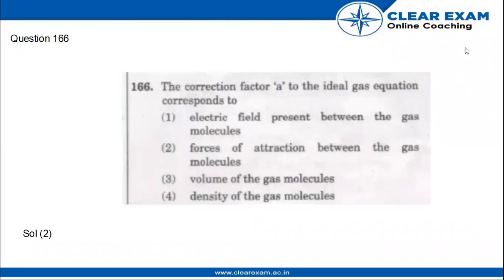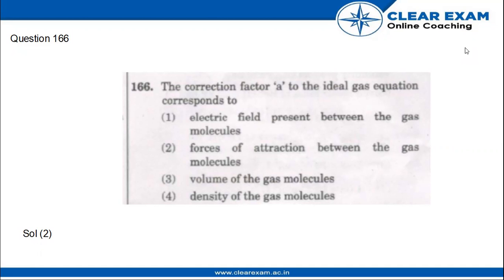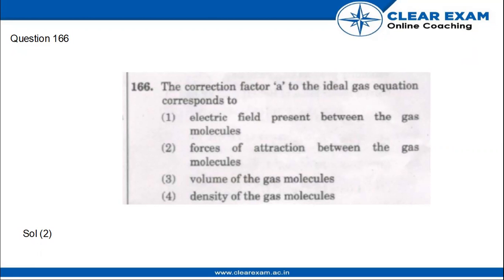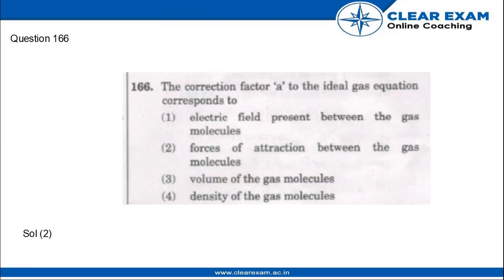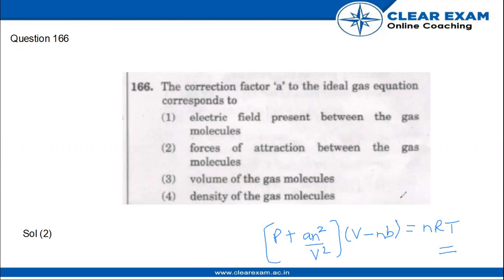NEET Previous Year Paper 2018 | Chemistry | ClearExam | SET HH | Question Q170